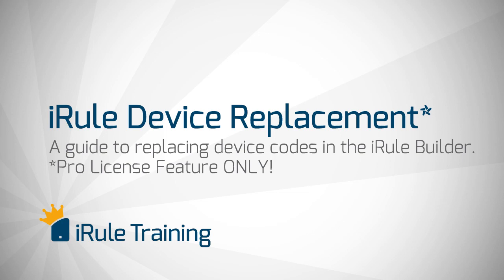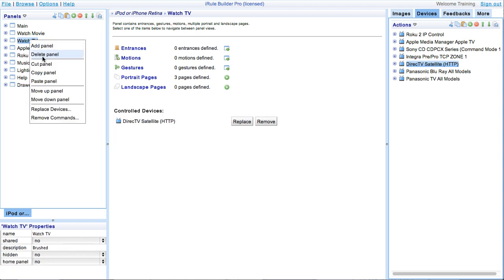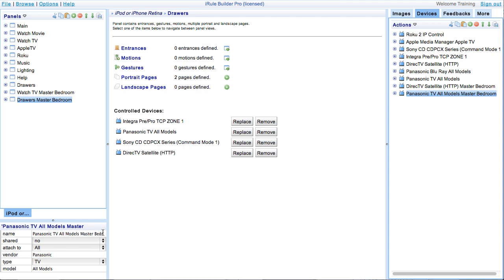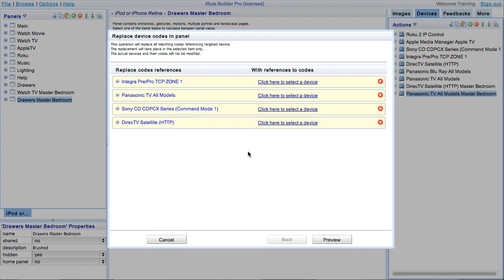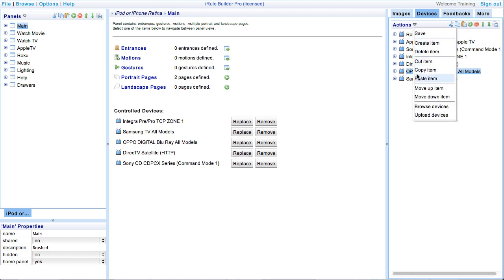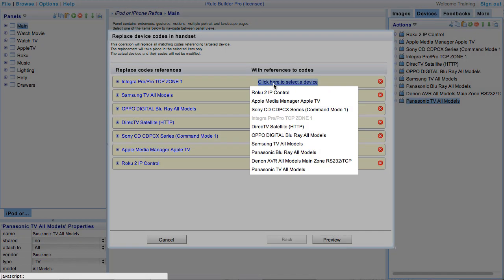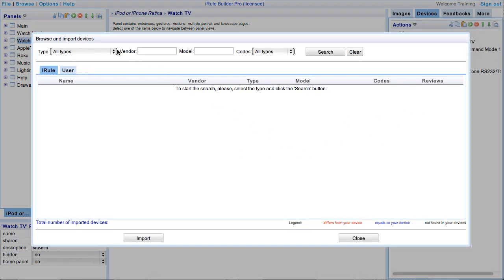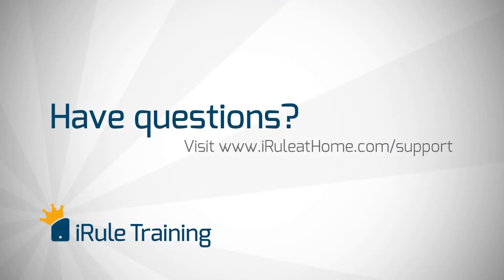iRule Tutorial: Device Replacement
A guide covering importing and replacing devices in iRule Builder. You can replace a device in an account, in a handset, or only in a specific panel. Device replacement is a huge time-saver when creating a new handset, but can also be helpful when moving a device from one room to another, completely replacing a device, or customizing a handset.